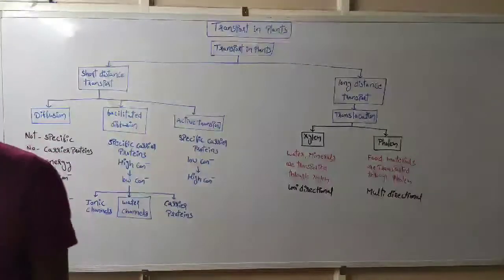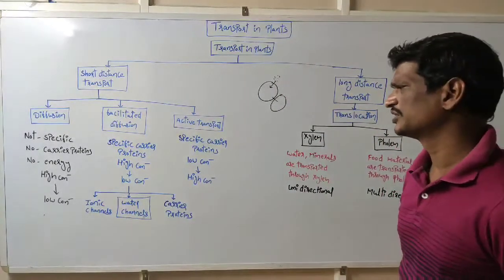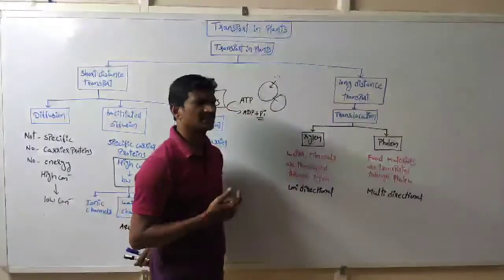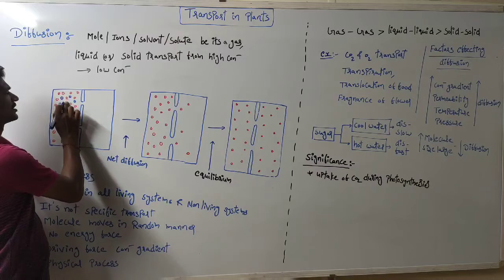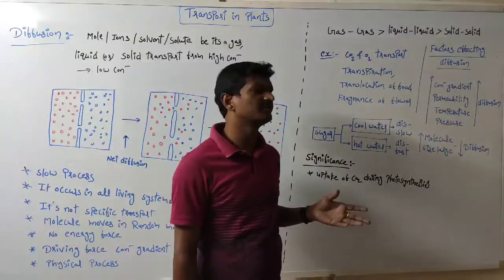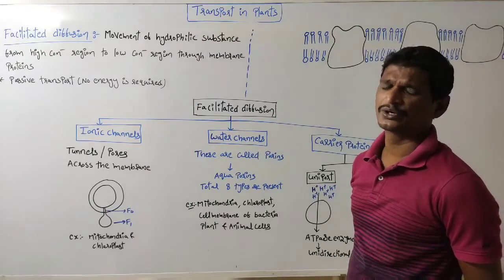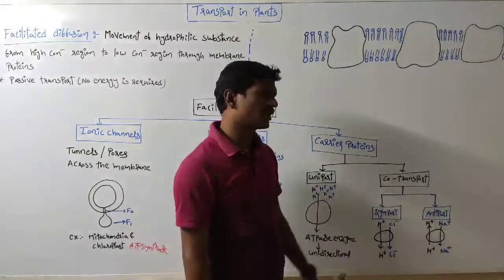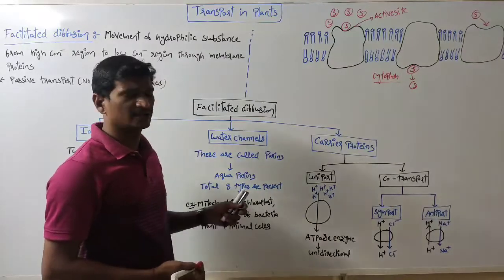Sr.Botany class 101 Transport in plants